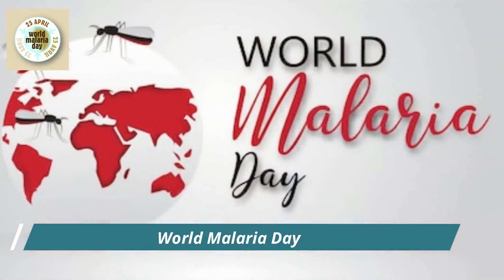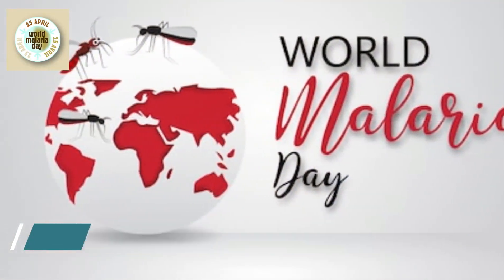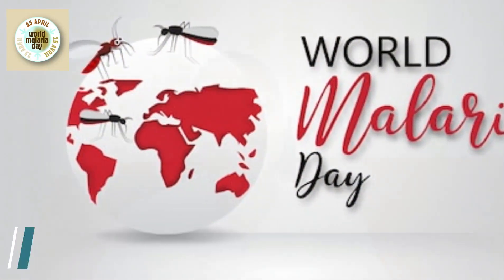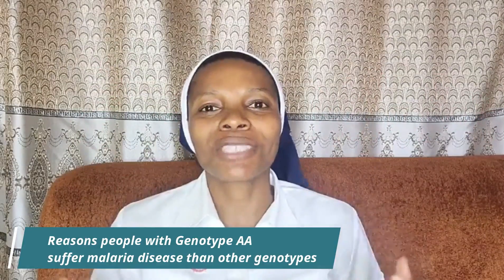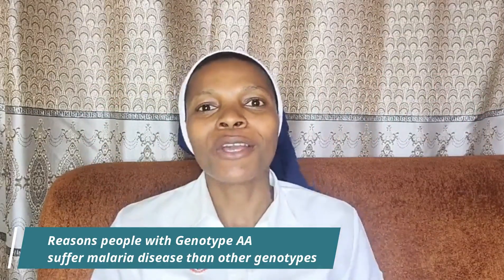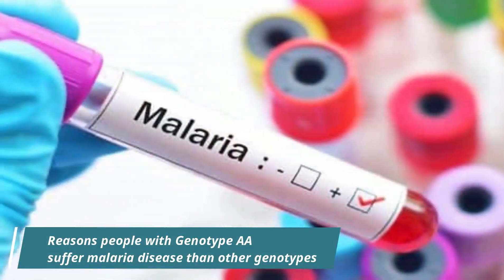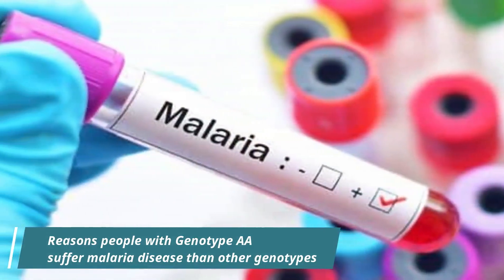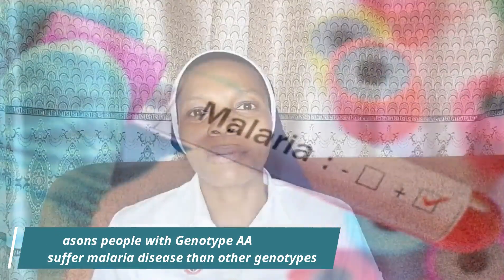Can Genotype AA Protect You from Malaria? Find Out on World Malaria Day! 🦟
Reasons People with Genotype AA suffer from malaria disease more than other genotypes. Malaria parasite and its affinity to rich oxygen blood supply.